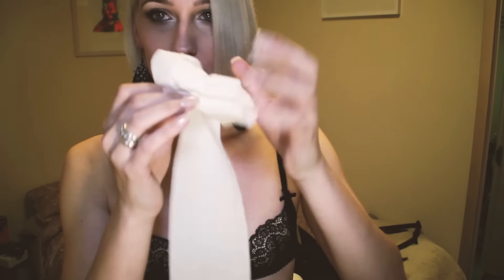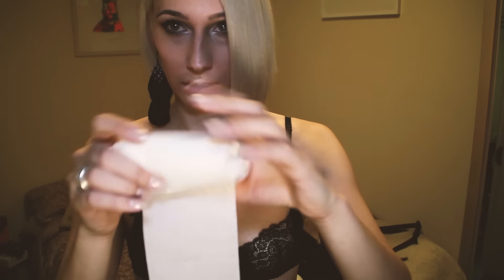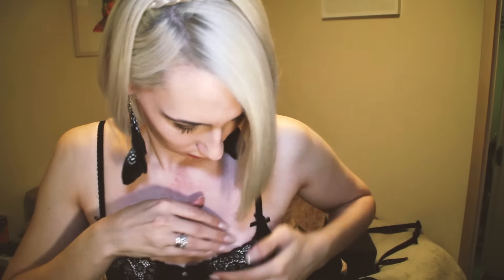Chrissi says: The breast way to stuff a bra.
So, here it is guls! Finally, the complement to my tucking video for trans girls!
This video is just to outline some of the methods used to give the appearance of bigger breasts, be that stuffing for pre HRT peeps, or boosting for my 'mones momma's out there.
Have fun with it people, and stay safe!